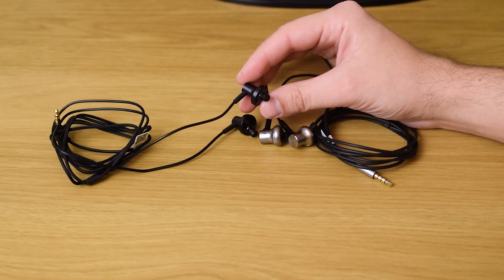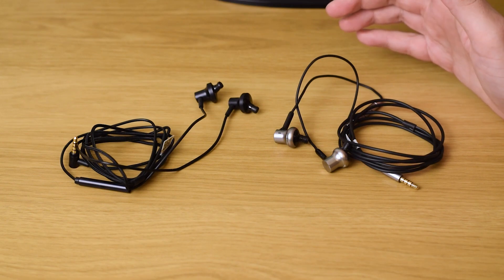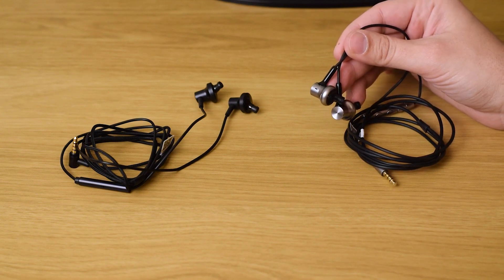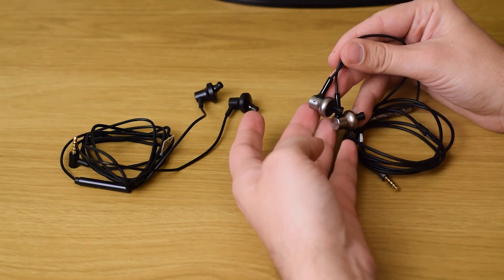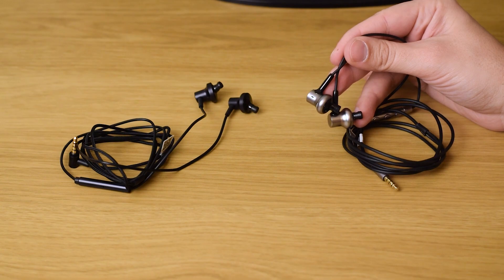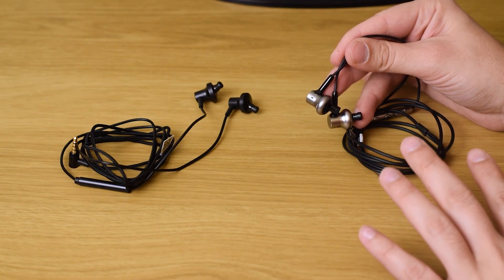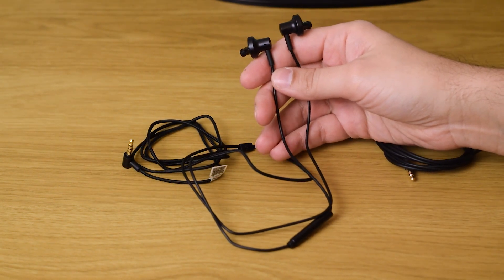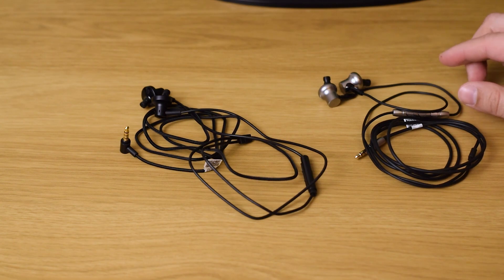Xiaomi Hybrid Pro 2 vs Pro HD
Xiaomi Hybrid Pro 2 vs Pro HD - I also compared them with the plain Hybrid Pro that I used to have.

Hybrid Pro 2 on Amazon
Hybrid Pro HD on Amazon
Hybrid Pro HD on AliExpress

Sources:
Sony Xperia 3 Compact
Cyrus 8vs2